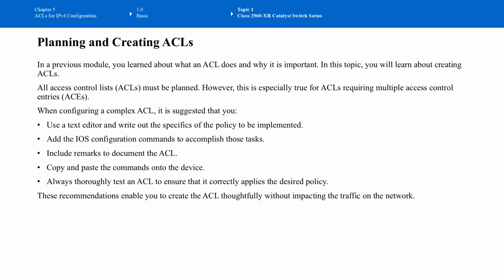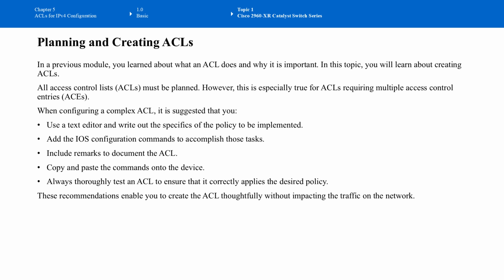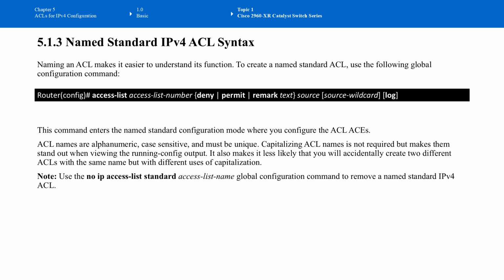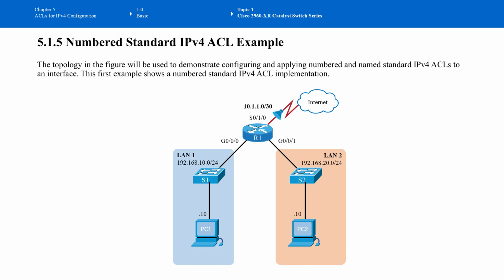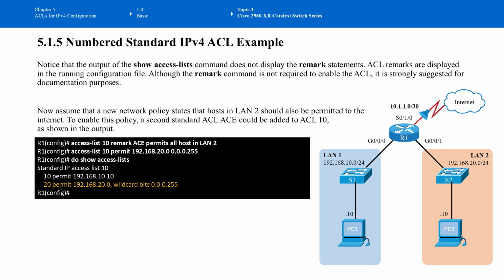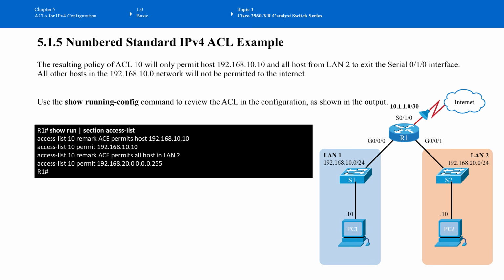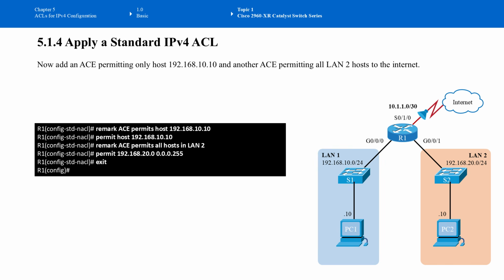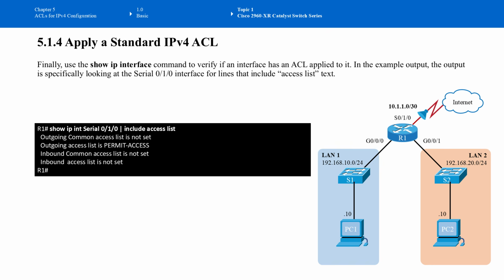5.1 Configure Standard IPv4 ACLs